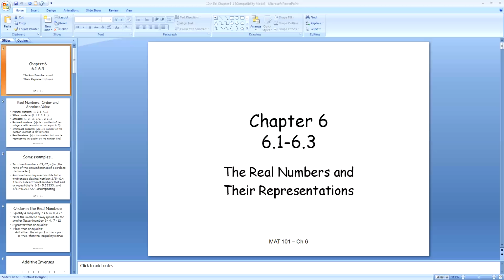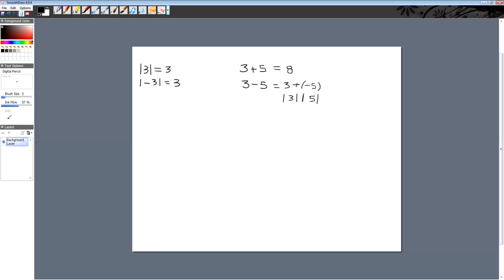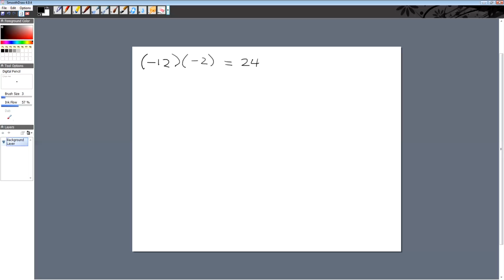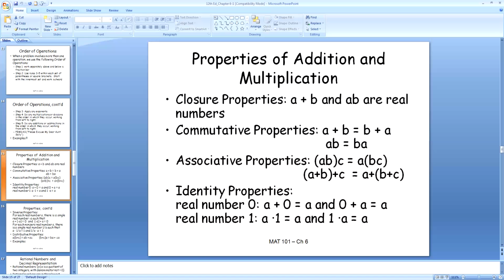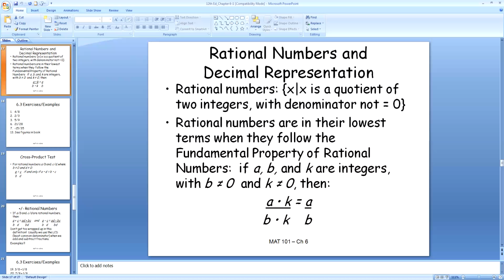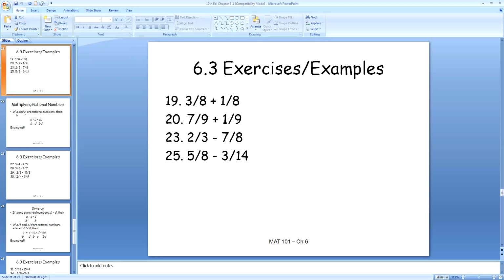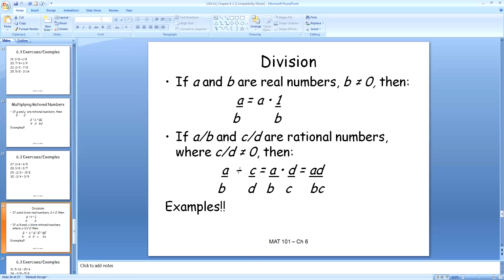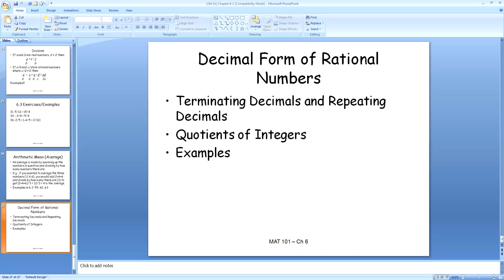Alvernia University - MAT101 - Lecture #2 - Sections 6.1-6.3 01/16/14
Classroom lecture for Alvernia University MAT101, Lecture #2, Sections 6.1-6.3, for class 01/16/14